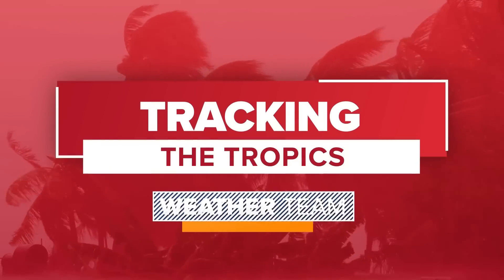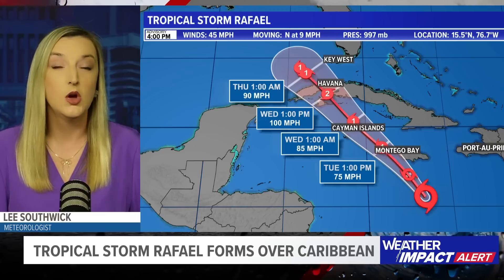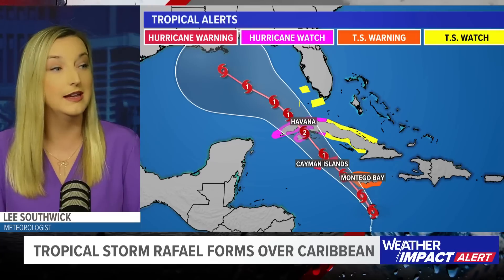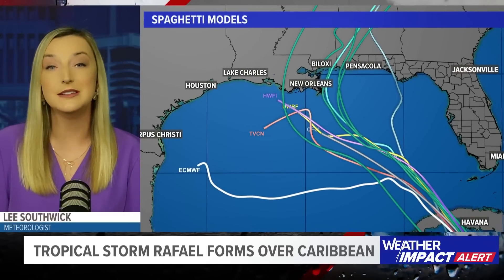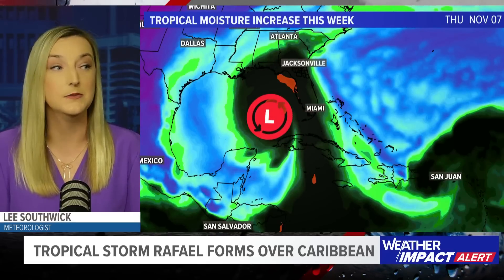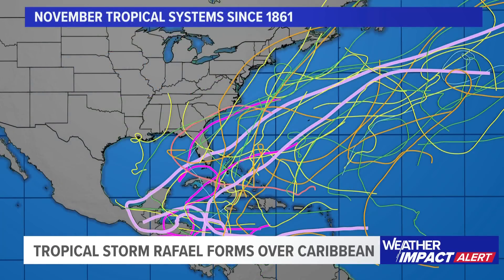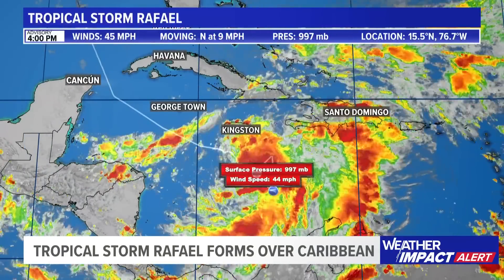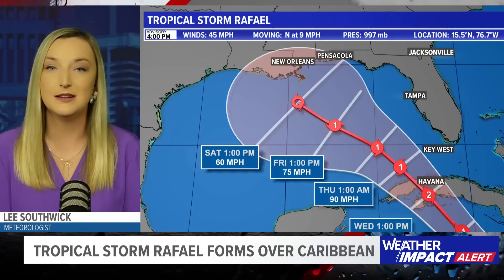Where is Rafael going? Tropical Storm Rafael forms over the Caribbean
Here are the latest spaghetti plots, forecast cone, watches, warnings and more for Tropical Storm Rafael.